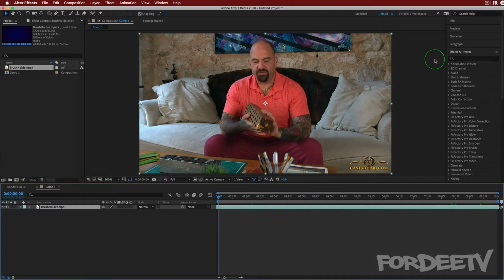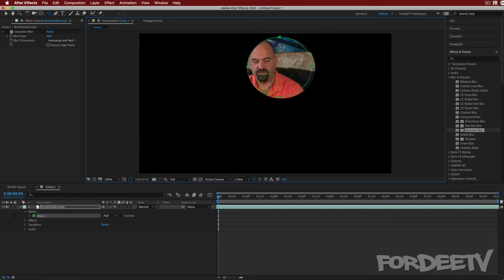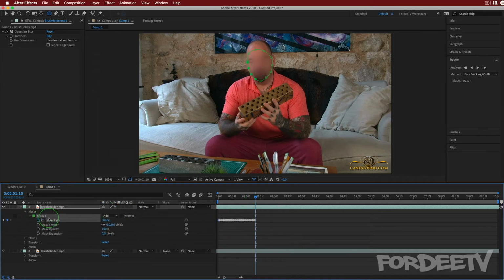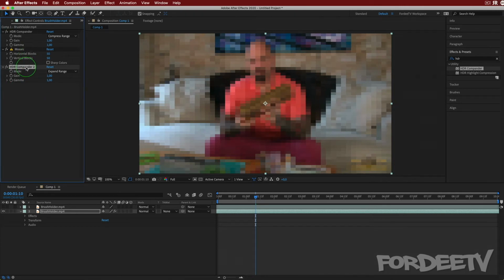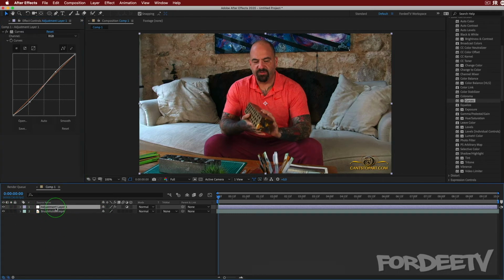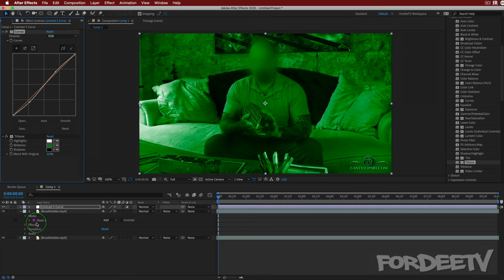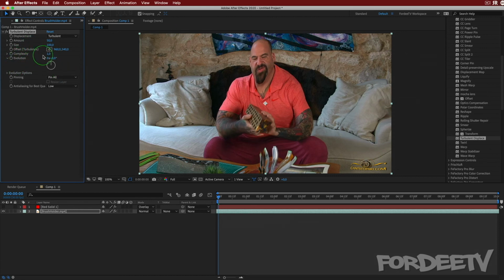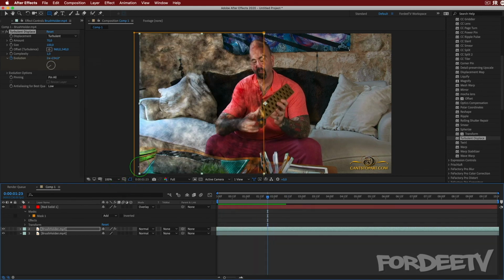After Effects For Beginners Tutorial – Working With Effects – Part 6 | FordeeTV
Welcome to Part 6 of the After Effect for Beginners series. In this video we are going to talk about Effect. Different ways to apply effects; directly to a layer, using masks with effects, how to use effects meant for a color space that is different than your project (ie: using a 16 bit effect in a 32 bit project), how to add effects to adjustment layers and why, how to add effects to solids and why. If you have any questions please leave them in the comments.

I really hope you enjoy this tutorial, and if you do please share it!